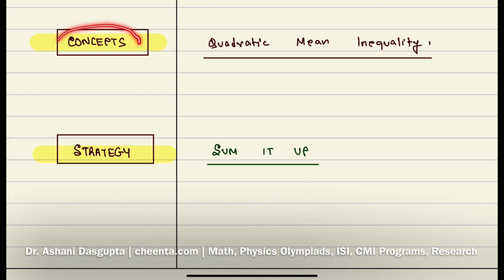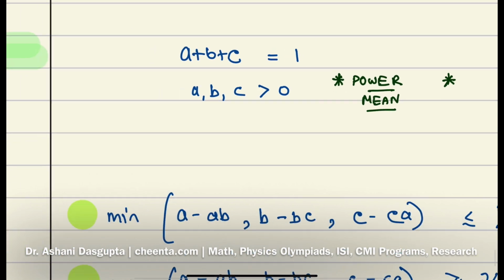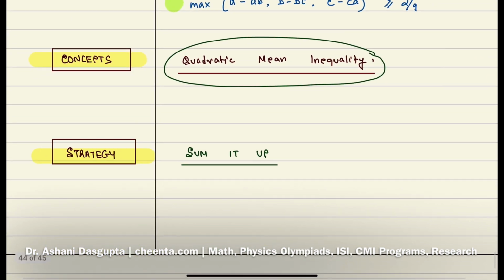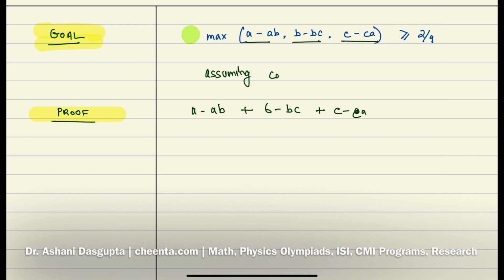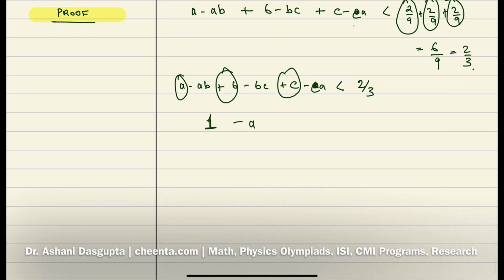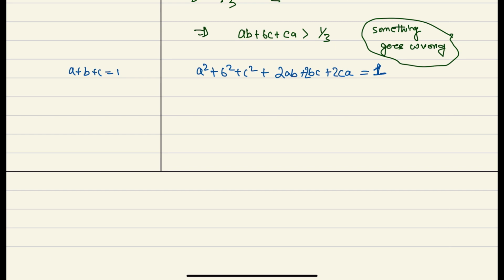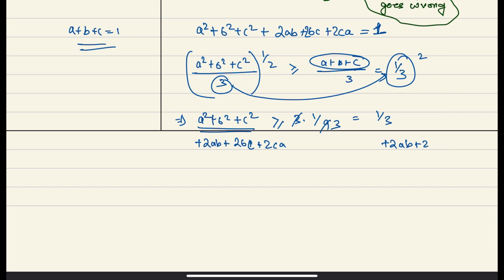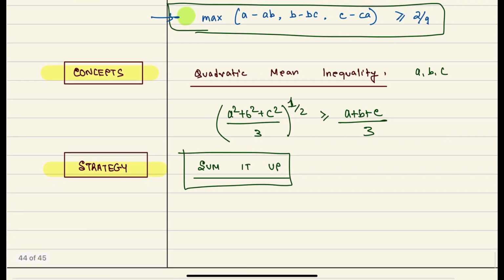RMO 2003 Problem 3 | Math Olympiad Inequality | Quadratic Mean Arithmetic Mean Theorem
In this video we learn how to apply Quadratic Mean - Arithmetic Mean Inequality in the context of a Regional Math Olympiad (RMO) problem from India.